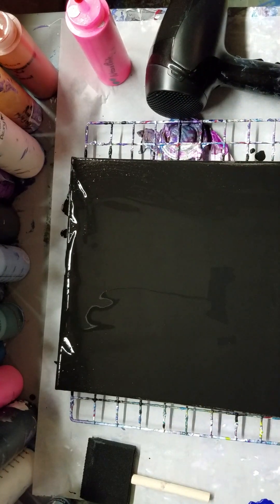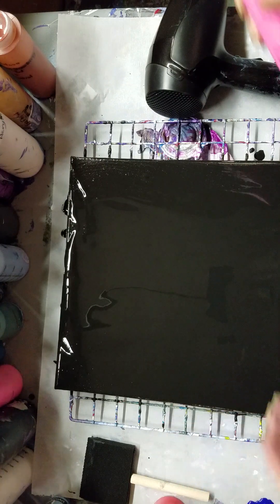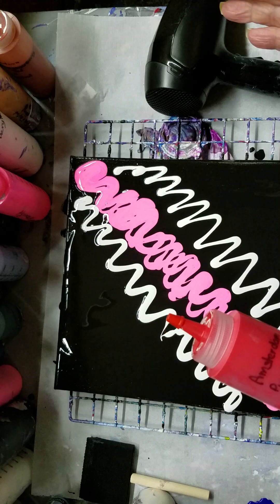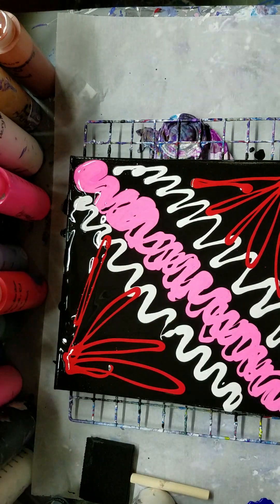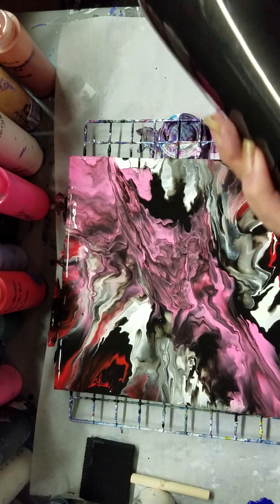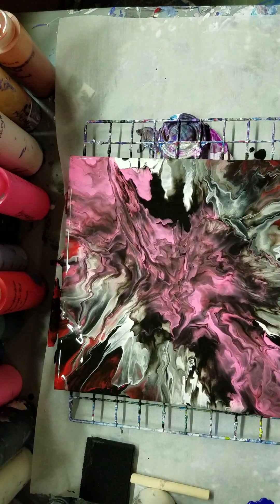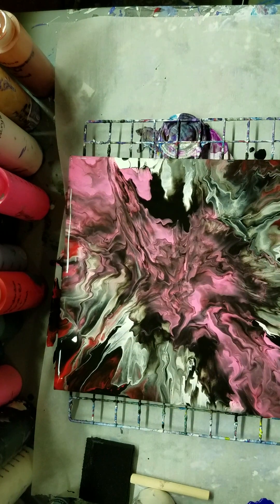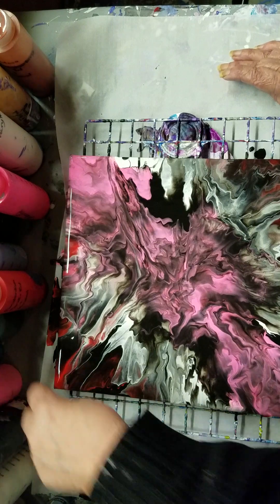June 22, 2023~~ Acrylic Pour ~ and a wonderful weekend. Why is my cell cutting out at the end? Hmm 💨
I had a monstrous load of laundry to fetch from the dryer from yesterday and was running the dryer one more time to be sure all was dry while I did this blowout... so if you hear dings, that's what it was.

Colors used:
Artist's Loft Flow Acrylics Black
Artist's Loft Neon Pink
Amsterdam Pyrolla Red
Amsterdam Titanium White
✅ I have placed some of my favorite pours onto mugs in my Zazzle store.
✅Check my Facebook page “Happy With A Twist Acrylic Pours Plus” for photos of my work.